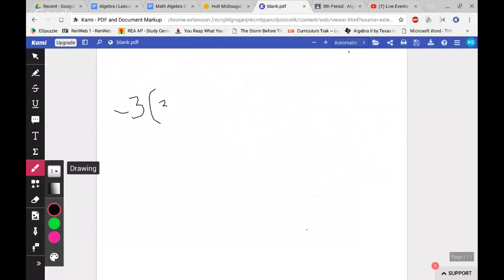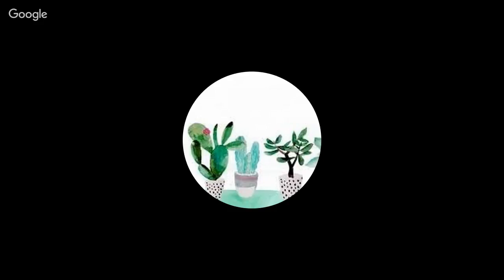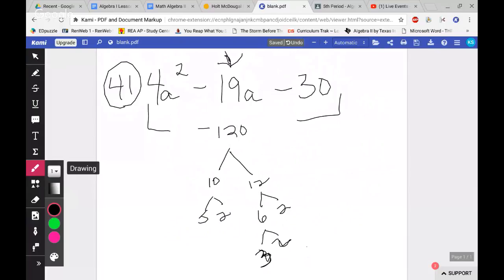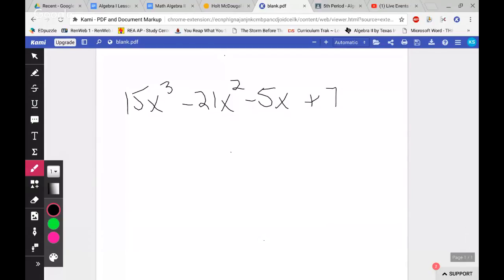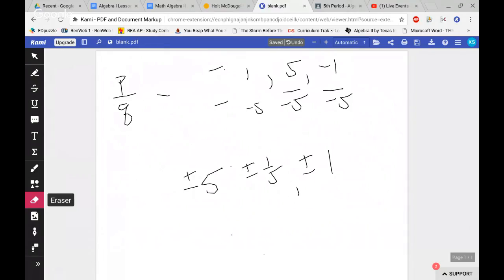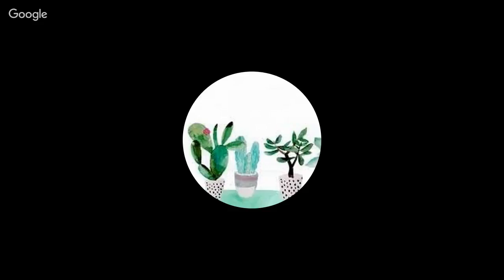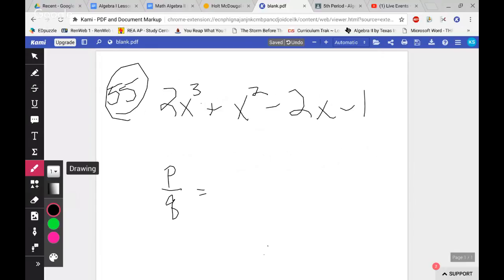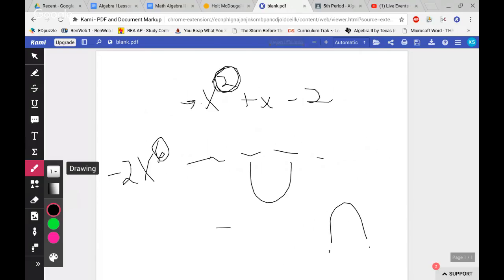Review Worksheet for Algebra II - October 15